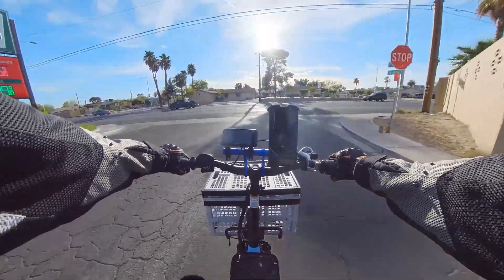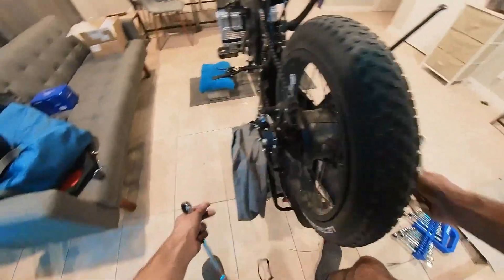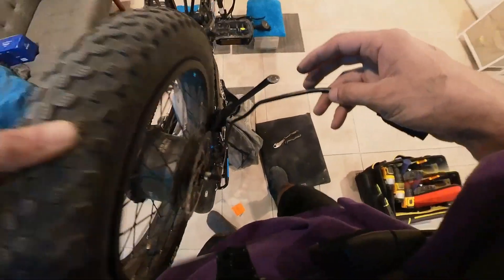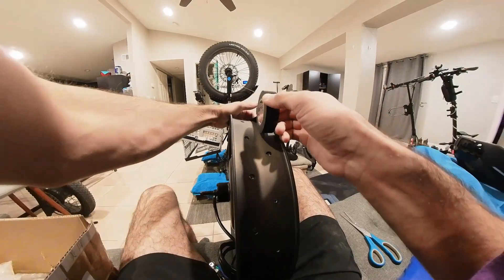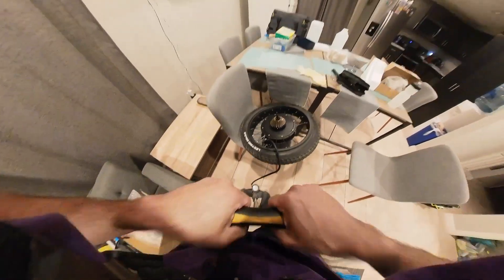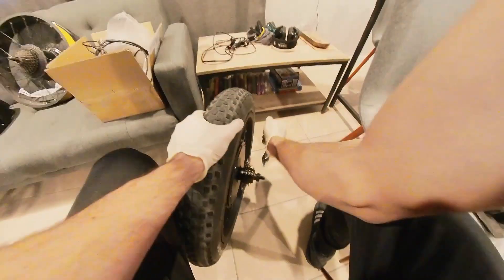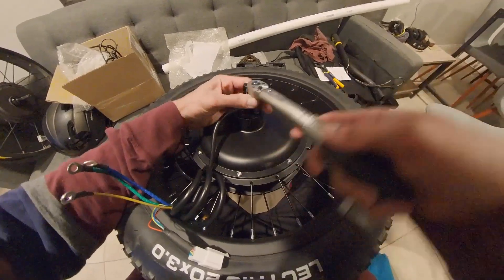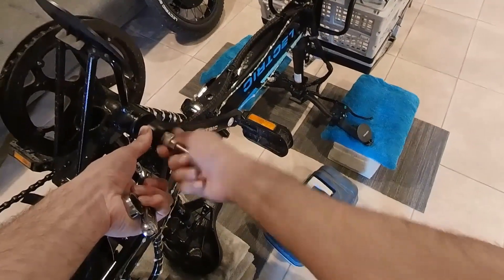72V 2000W Full Hydraulic Lectric XP 3.0 Tutorial Part 1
This is the beginning of a multi-part series for my 72v 2000w full hydraulic Lectric XP 3.0 conversion upgrade.
This part covers rear wheel removal, tire and inner tube removal/install, freewheel removal/install, disc rotor install, crank arm removal, PAS sensor removal,

Links:
NB Power Kit
Full Hydraulic Brakes
Freewheel Remover
Crank Puller
Handlebar Extension
Phone Mount
Top Tube Bag